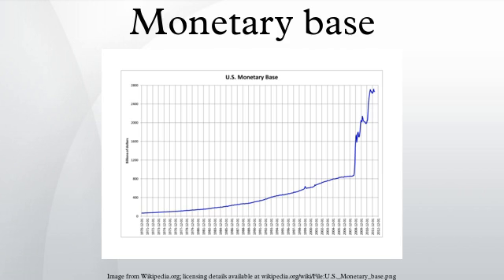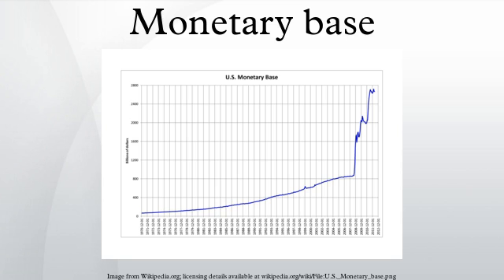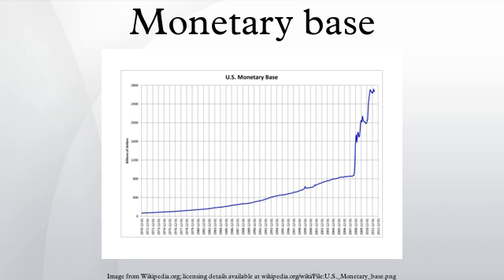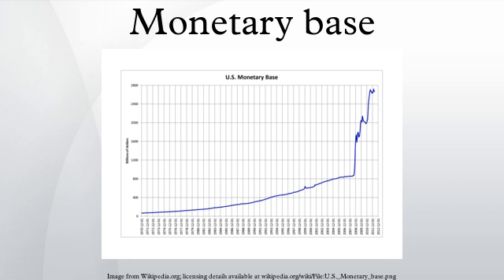Monetary base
In economics, the monetary base in a country is defined as the portion of the commercial banks' reserves that are maintained in accounts with their central bank plus the total currency circulating in the public.
The monetary base should not be confused with the money supply which consists of the total currency circulating in the public plus the non-bank deposits with commercial banks.